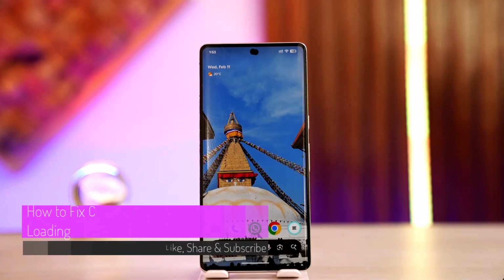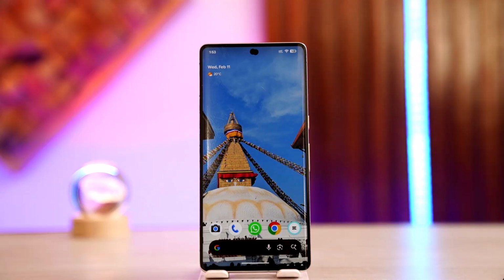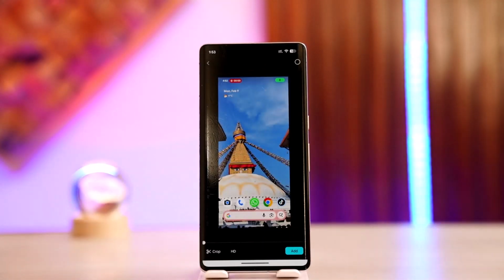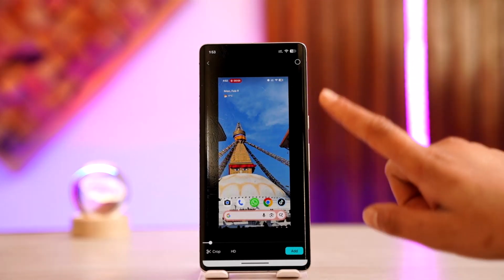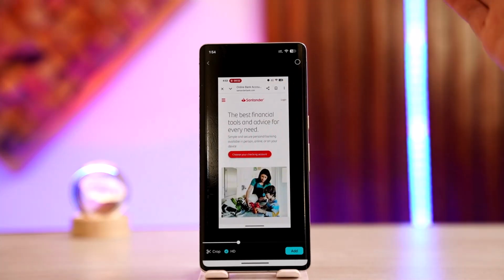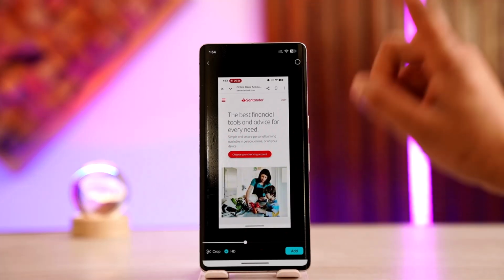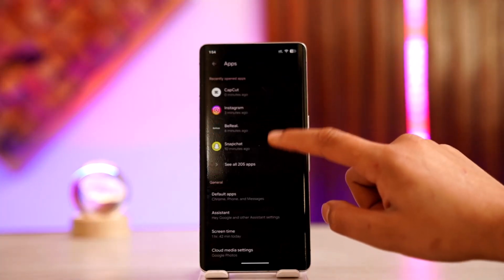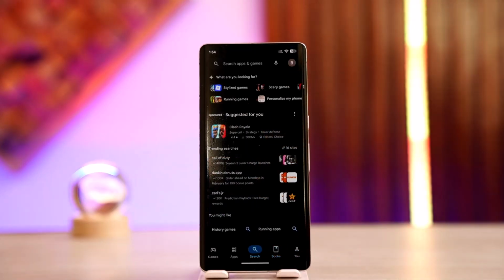How to Fix CapCut Project Not Loading !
This video provides a comprehensive troubleshooting guide for fixing issues when your CapCut project won't upload or load properly. The host walks you through multiple solutions to get your project back on track.

The tutorial begins with basic troubleshooting steps—closing all background apps on your device and performing a restart. If the problem persists after reopening CapCut, you'll learn to try importing the problematic project again. The host suggests using the crop function or splitting the video in half if the file is particularly large, as lengthy videos can sometimes cause loading issues. For persistent problems, the guide moves to more advanced solutions: clearing the app's cache through your device settings, and checking your app store for any available CapCut updates. The video emphasizes that keeping the app updated and regularly clearing cache can prevent many loading issues.

Timestamps:
0:00 - Introduction
0:07 - Closing Background Apps and Restarting Your Device
0:16 - Reopening CapCut and Attempting to Import
0:29 - Using Crop or Split Functions for Large Files
0:52 - Clearing App Cache Through Device Settings
1:04 - Updating CapCut to the Latest Version
1:13 - Conclusion